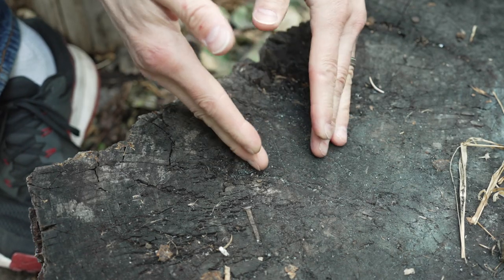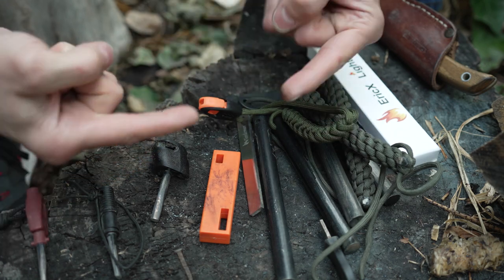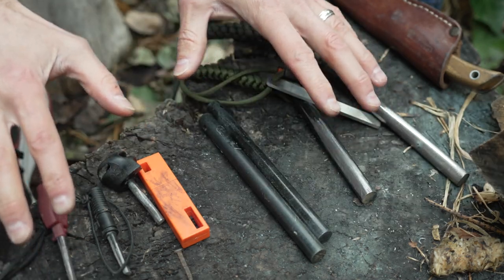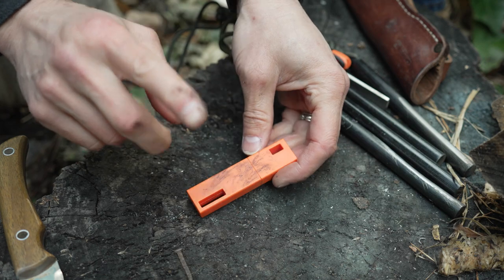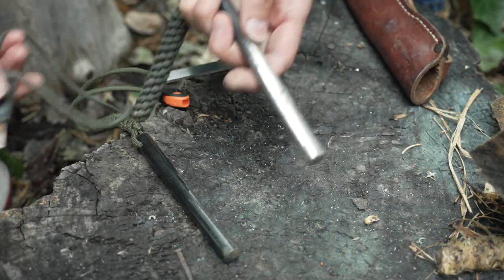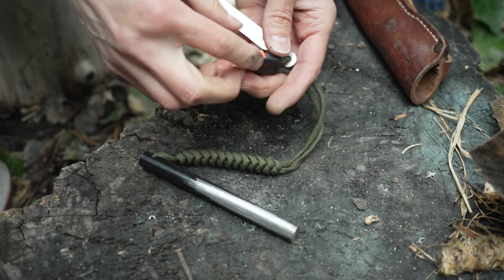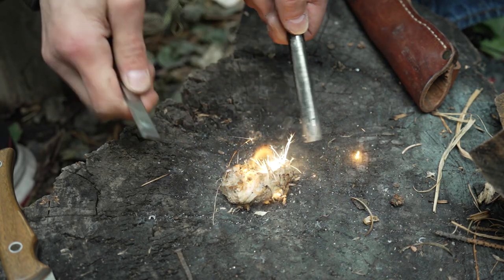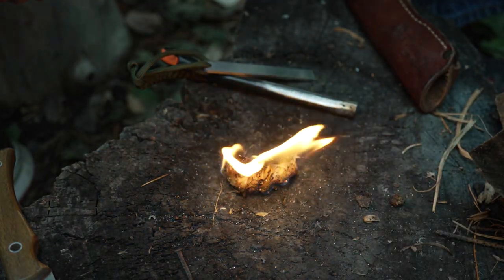How To Get A Lot of Sparks Off Your Ferro Rod 🔥 All About Ferrocerium Rods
This is the long rambling version of the short I did a few days before this one. There is a lot of material to talk about when it comes to ferro rods and the differences between each rod, which are better which are worse and what to look for and avoid.